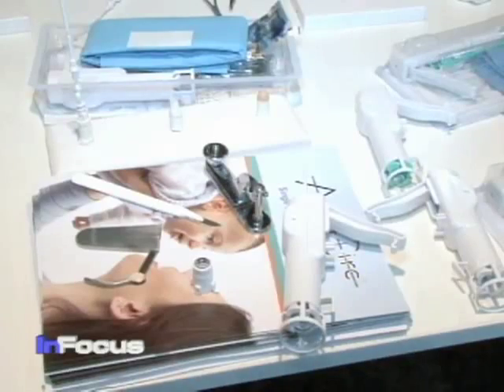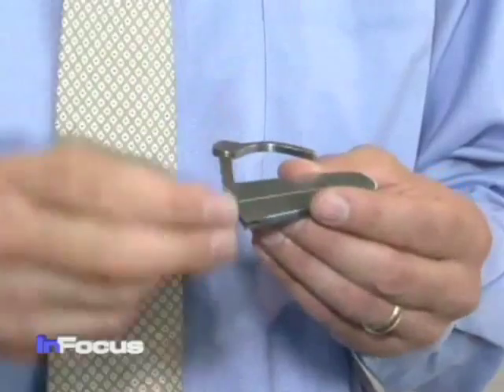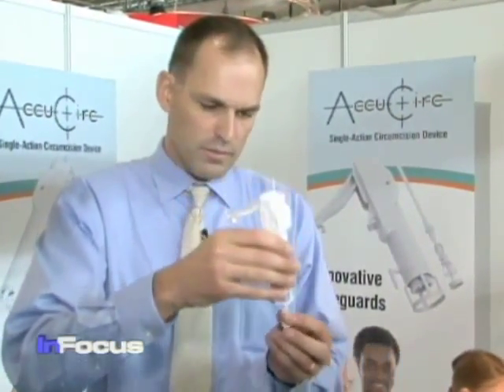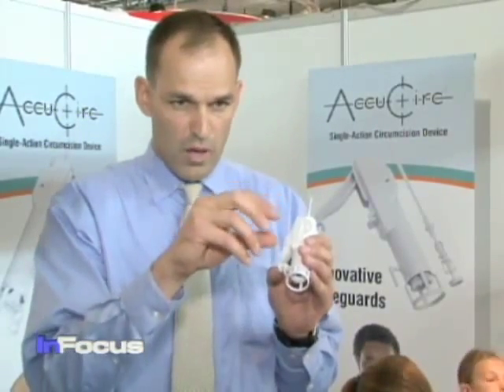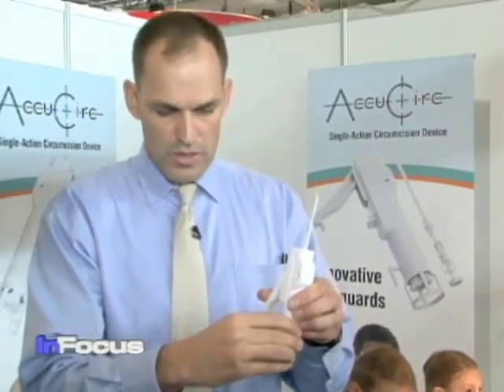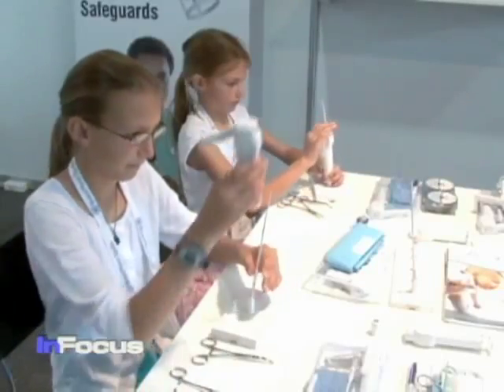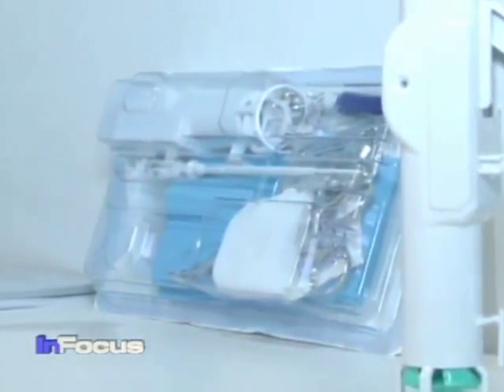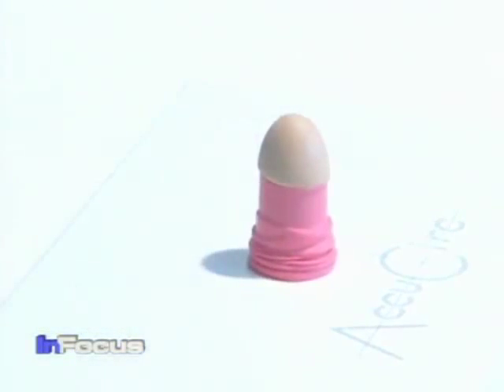Circumcising Baby Boys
The WHO says there is strong evidence that male circumcision can substantially reduce the risk of heterosexually acquired HIV infection in men. VOA's Margaret Besheer has more.